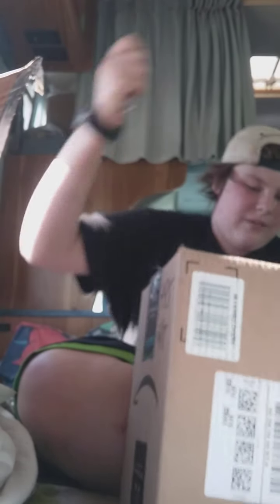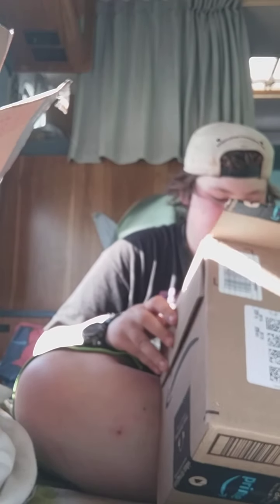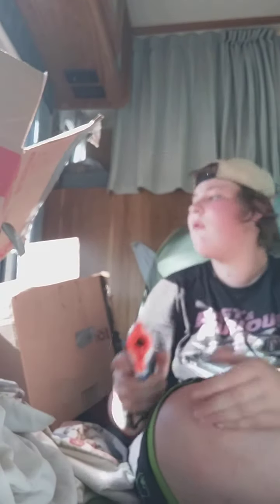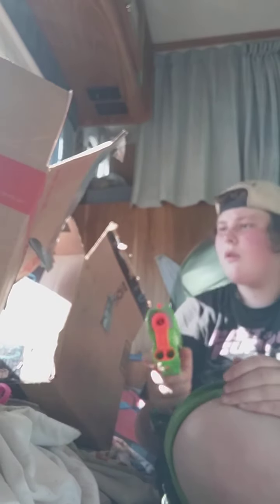opening a mystery box that my brother Gave Me part 2